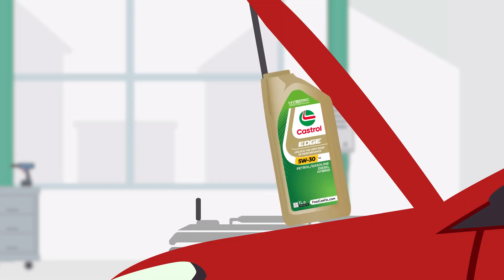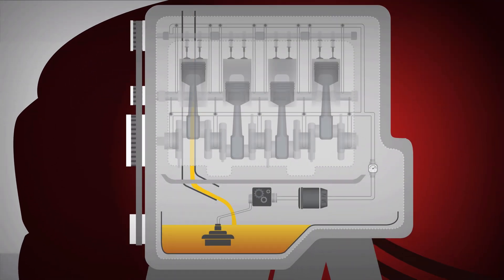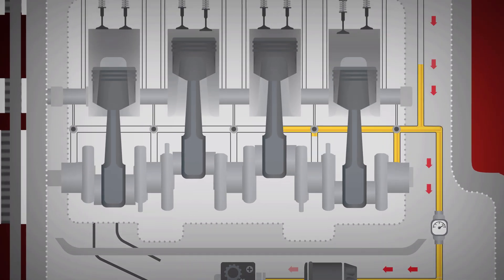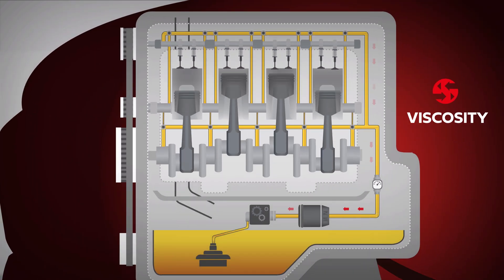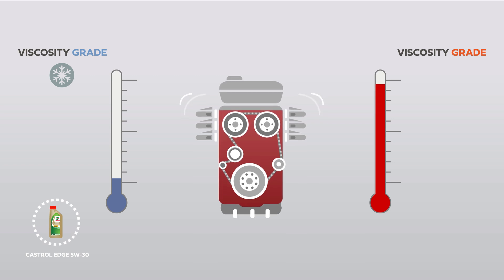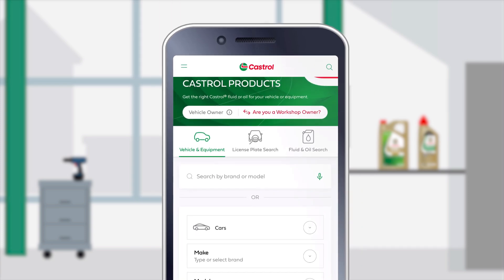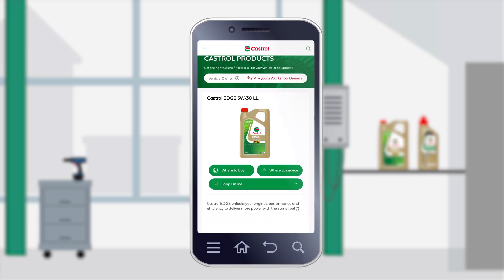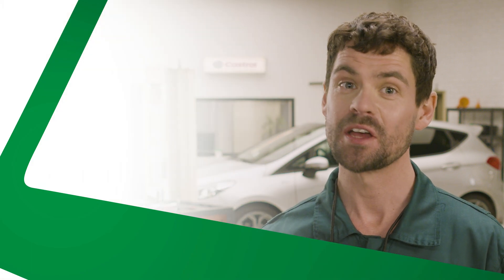Engine oil grades explained | Car engine oil explained | Castrol U.K.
How do engine oil grades work? This video explains the differences between engine oil grades. What do these grades mean, and what is important for car or motorcycle drivers? Check out this video to learn more!

00:00 - Intro

00:24 - Different Castrol oils

00:48 - Viscocity

01:58 - Oil grades

02:33 - Approved by the manufacturer

03:26 - Castrol 10W-40

04:09 - Castrol EDGE

04:36 - Castrol Oil Finder

Welcome to the Castrol YouTube channel. Castrol is here to serve every driver, every motorcyclist and every industry on earth. We do this through Liquid Engineering. On our channel, you'll find the latest news on the right oil for your car or motorcycle. Do you want to know how to change the oil in your car? Or are you looking for a step-by-step guide on how to choose the right oil for your engine?

- Follow Castrol U.K. on these socials     -